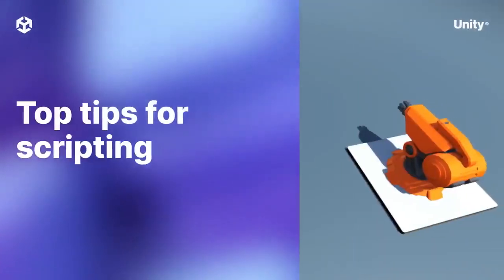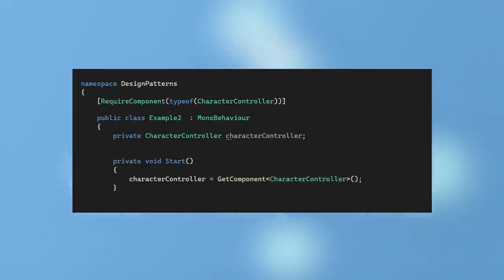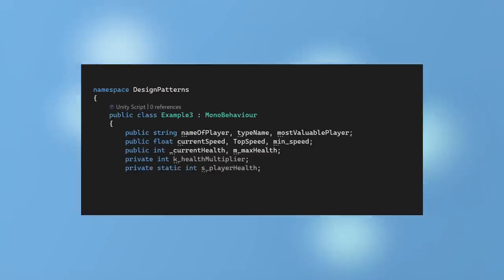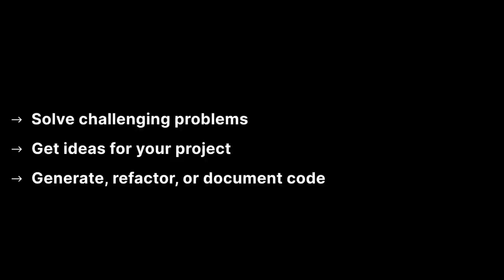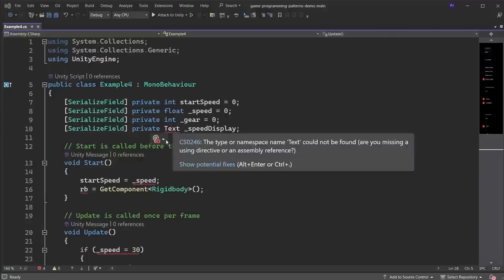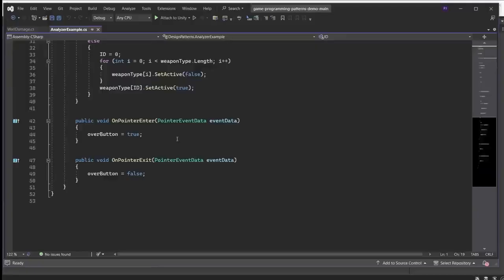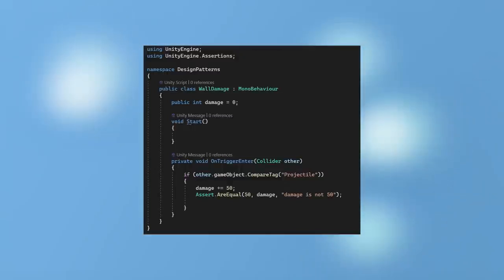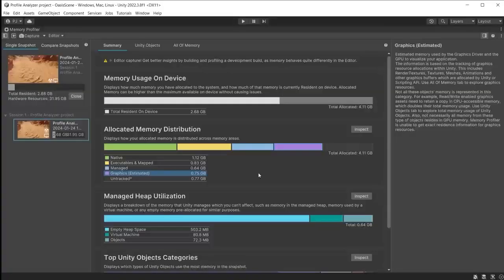Top tips for scripting in Unity 2022 LTS | Tutorial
In this video, we’re going to look at different tips for scripting to increase your productivity in Unity 2022 LTS. You’ll learn more about creating a code style guide, the object pooling pattern, Unity Muse, as well as methods to debug and test your code.